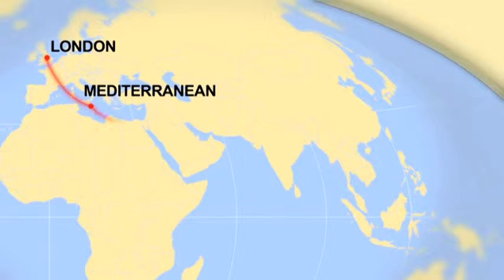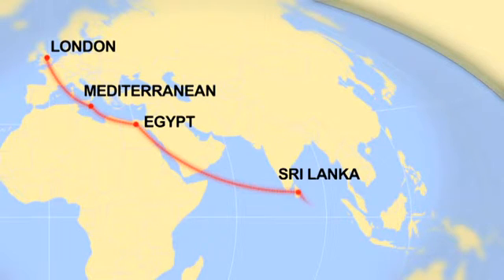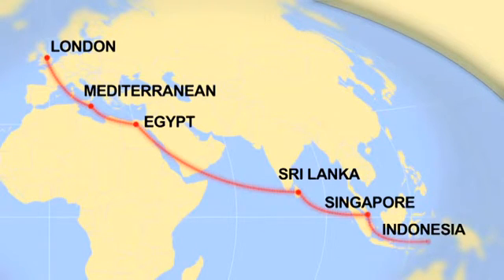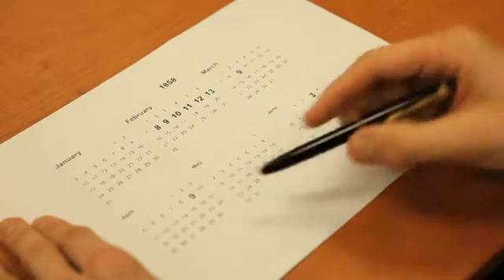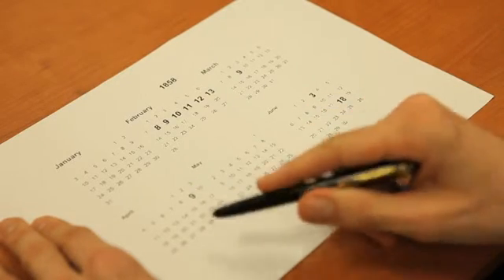John van Wyhe. 'Did Darwin steal theory of evolution: how Wallace's essay reached Darwin'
Did Darwin steal theory of evolution? NUS Research clears Darwin's name. NUS Catalyst video on the article by John van Wyhe and Kees Rookmaaker, A new theory to explain the receipt of Wallace's Ternate Essay by Darwin in 1858. Biological Journal of the Linnean Society (2012)

Dr. John van Wyhe is a historian of science. He obtained a PhD from the University of Cambridge in 2001. He specializes on Darwin and Alfred Russel Wallace. Dr van Wyhe is the founder and Director of the award-winning Darwin Online project at the University of Cambridge (now NUS) and also the NUS-based Wallace Online. He has published ten books, numerous articles and given more than 50 public lectures in over a dozen countries. His work has been featured in Nature, Science, the BBC, ITV, NPR, CNN, etc. and hundreds of other international newspapers and magazines. His next book, on the first woman traveller to circle the globe alone, is nearing completion.